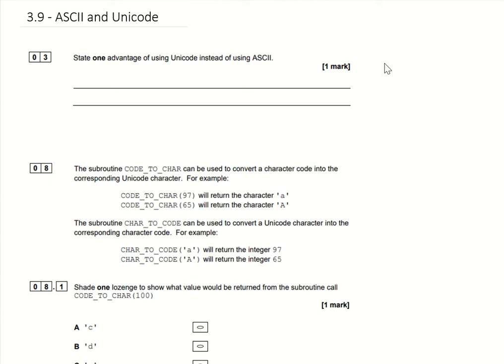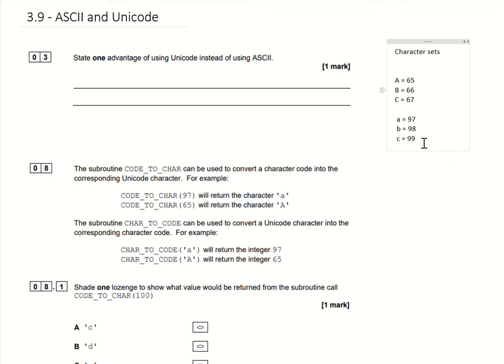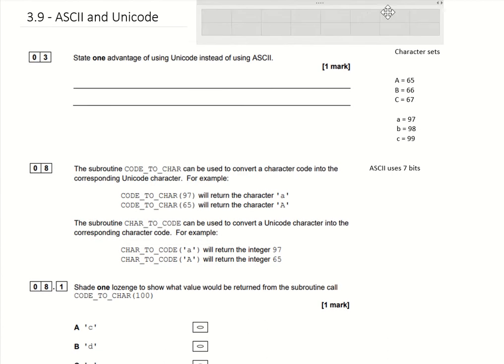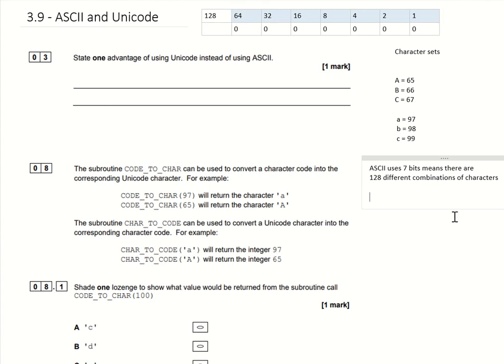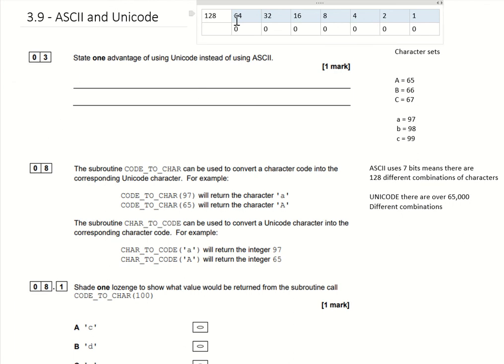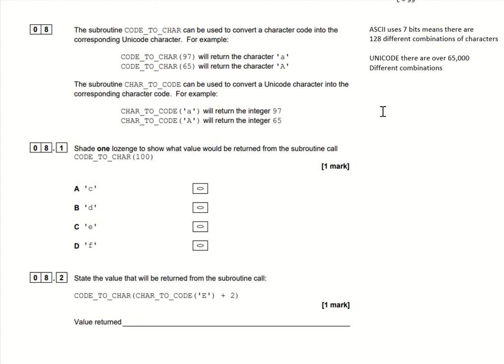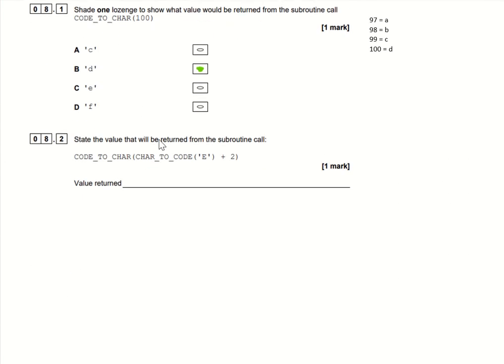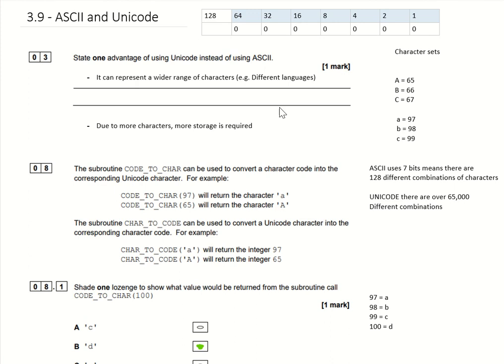3 9 ASCII and Unicode